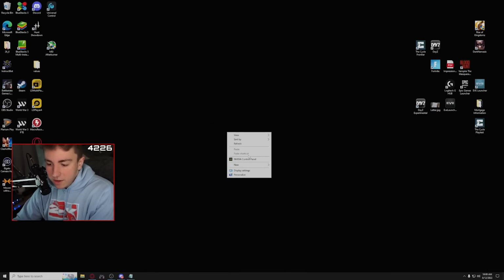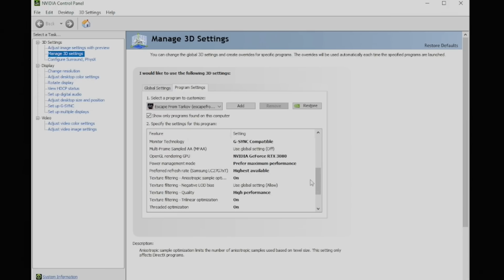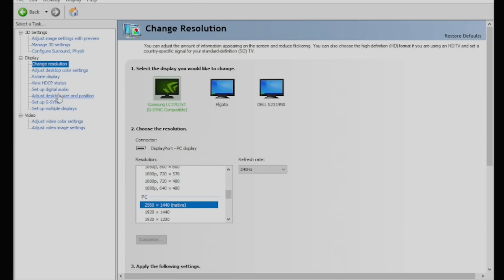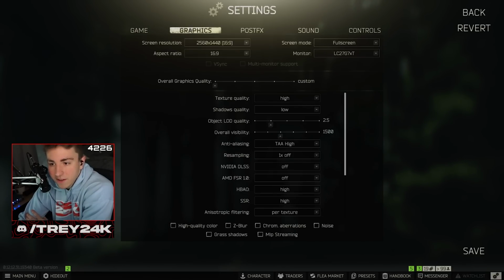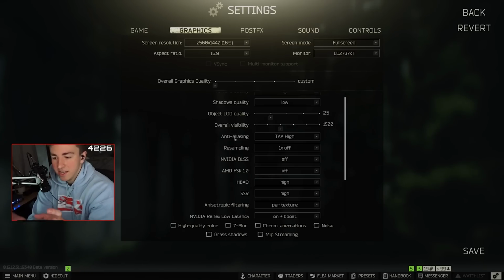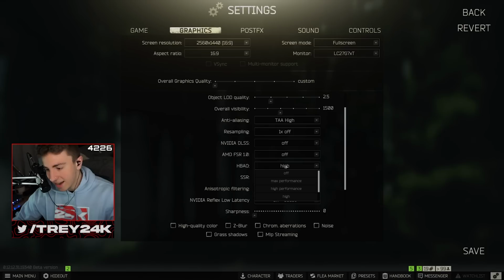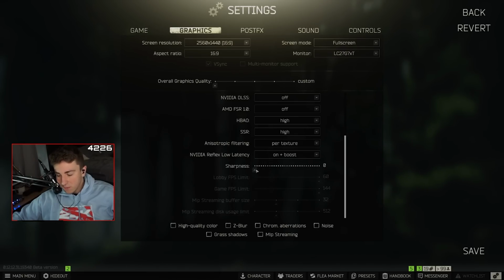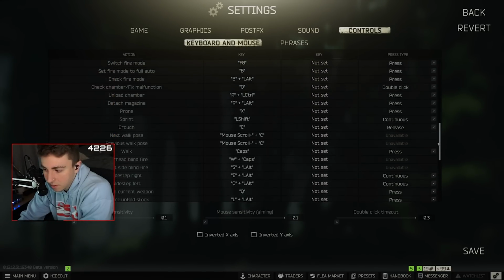Best FPS Settings / PostFX - Escape From Tarkov Guide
for optimizing, mention Trey24k for a discount!

      📌(Gun Builds, Settings, Guides etc.)